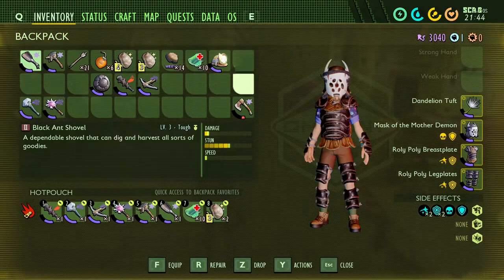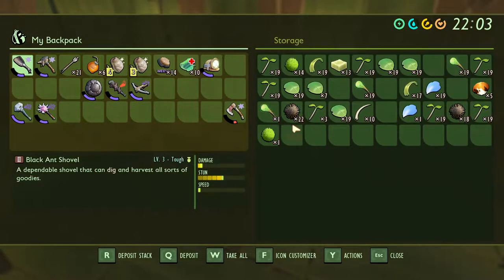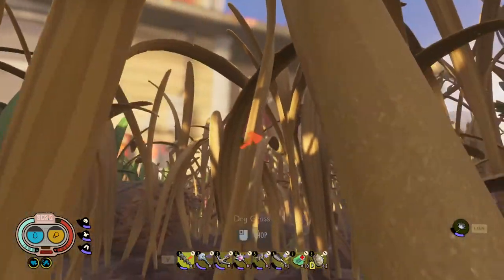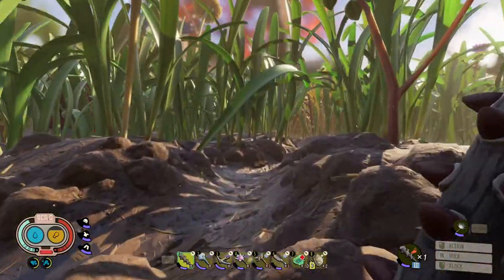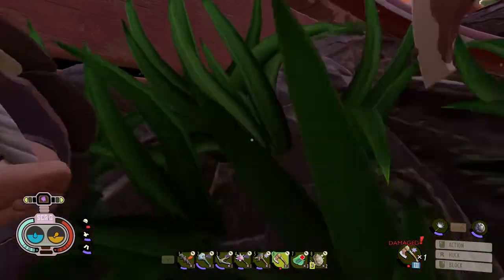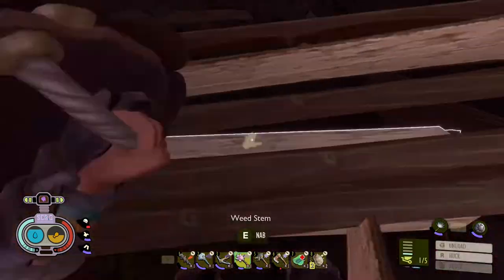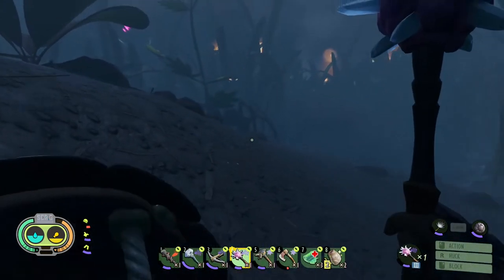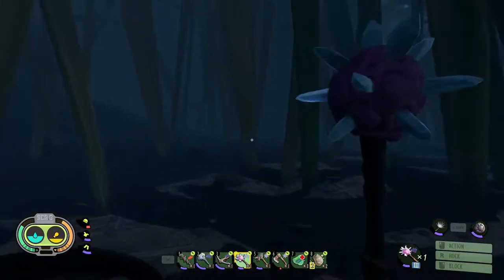Grounded - Into the Wood - Part 61 - Building to get a Milk Molar!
Grounded early access gameplay.
Into the Wood update!